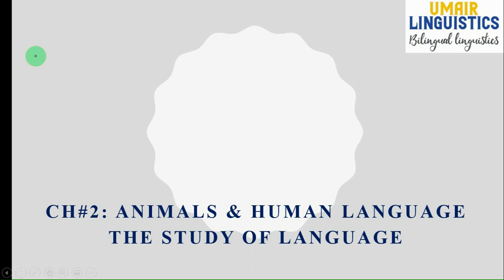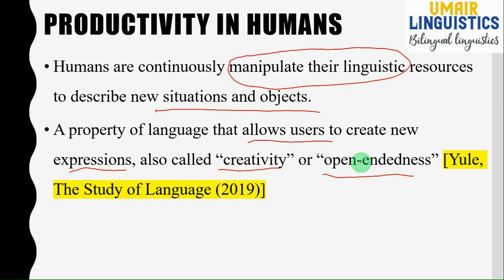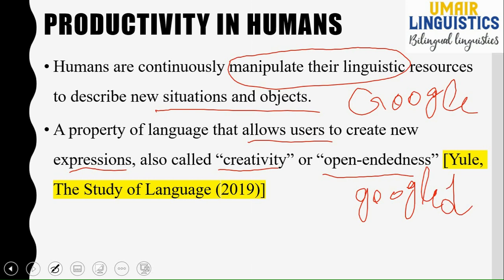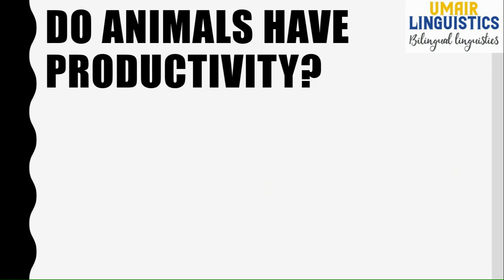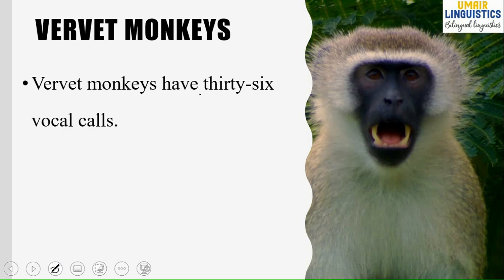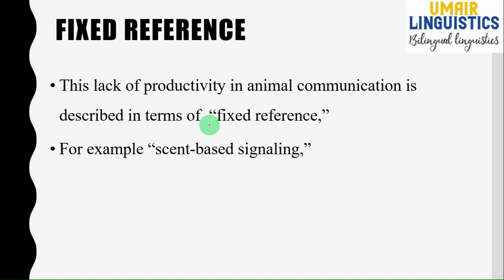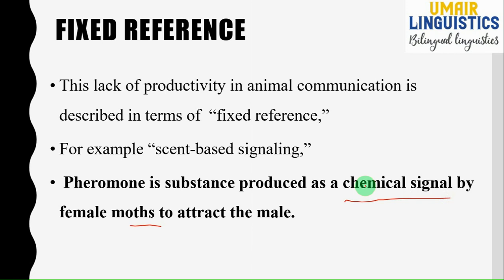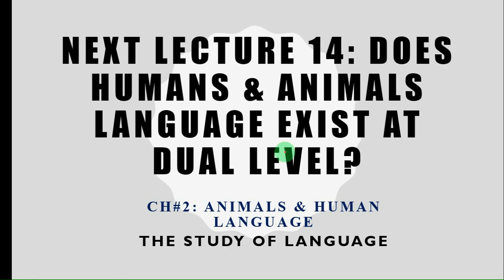Productivity In Animals and Humans Language | Bees and Vervet Monkeys Experiment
In linguistics productivity means the ability to manipulate linguistic resources for production of new objects and situations. Humans have productivity in their language e.g. Google was a trademark when it was invented but now it has been used as a verb like "googled." Similarly to describe novel utterances like angels we produce words.

George Yule, in his book, The Study of Language, explains the concept of productivity in the following way:
Humans are continually creating new expressions by manipulating their linguistic resources to describe new objects and situations. This property is described as productivity (or “creativity” or “open-endedness”) and essentially means that the potential number of utterances in any human language is infinite. The communication systems of other creatures are not like that. Cicadas have four signals to choose from and vervet monkeys have thirty-six vocal calls. Nor does it seem possible for creatures to produce new signals for novel experiences or events. The honeybee, normally able to communicate the location of a nectar source to other bees, will fail to do so if the location is really “new.”
Bees Experiment:
In one experiment, a hive of bees was placed at the foot of a radio tower and a food source placed at the top. Ten bees were taken to the top, given a taste of the delicious food, and sent off to tell the rest of the hive. The message was conveyed via a bee dance and the whole gang buzzed off to get the free food. They flew around in all directions, but couldn’t locate the food. (It’s probably one way to make bees really mad.) The problem seems to be that bee communication has a fixed set of signals for communicating location and they all relate to horizontal distance. The bee cannot manipulate its communication system to create a “new” message for vertical distance. According to Karl von Frisch, who conducted the experiment, “the bees have no word for up in their language” and they can’t invent one.
This lack of productivity in animal communication can be described in terms of fixed reference. Each signal in the communication system of other creatures seems to be fixed in terms of relating to a particular occasion or purpose. This is particularly true of scent-based signaling, as in the pheromones (a chemical substance) released by insects such as female moths as they try to contact a mate. It’s a case of one scent, one meaning.
Among our closer relatives, there are lemurs (similar to small monkeys) in Madagascar that have only three basic calls. In the vervet monkey’s repertoire, there is one danger signal CHUTTER, which is used when a snake is around, and another RRAUP, used when an eagle is spotted nearby. These signals are fixed in terms of their reference and cannot be manipulated. What might count as evidence of productivity in the monkey’s communication system would be an utterance of something like CHUTT-RRAUP when a flying creature that looked like a snake came by. Despite a lot of laboratory research involving snakes suddenly appearing in the air above them (among other weird experiences), the vervet monkeys didn’t produce a new danger signal. The human, given similar circumstances, is quite capable of creating a “new” signal, after initial surprise perhaps, by saying something never said before, as in Hey! Watch out for that flying snake!